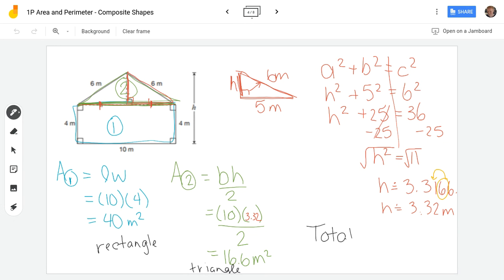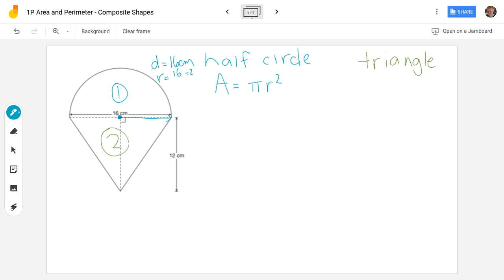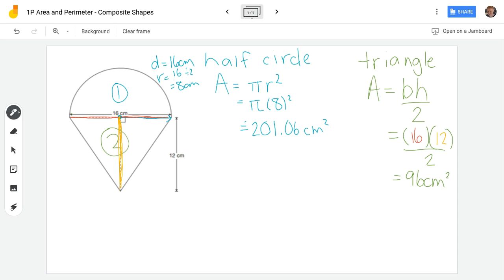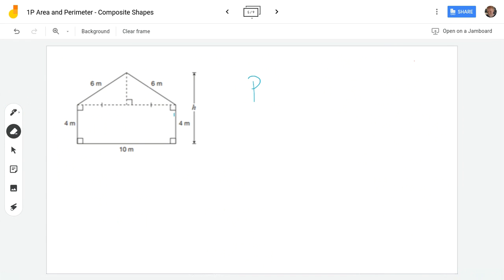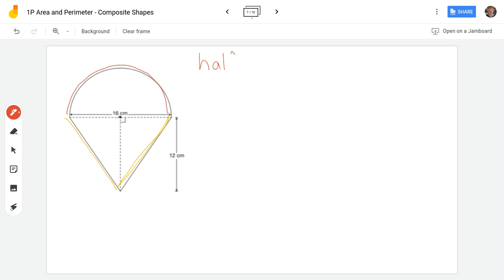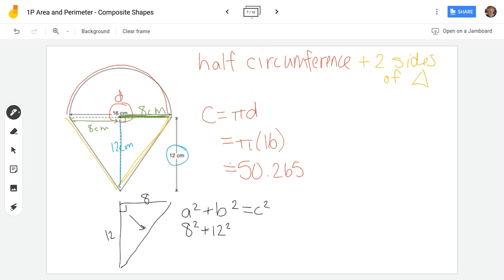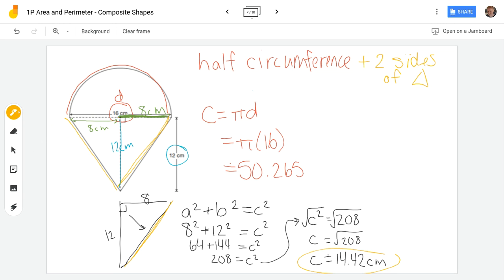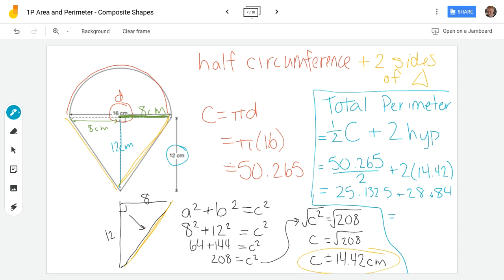1P Composite Area & Perimeter 2